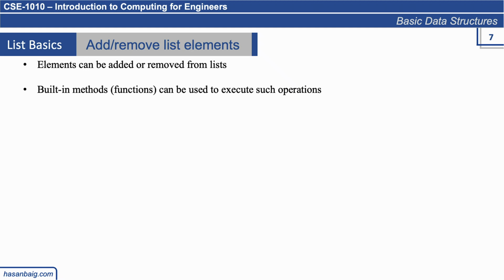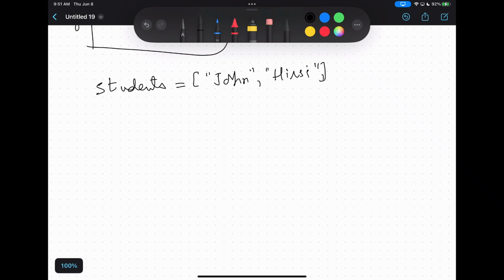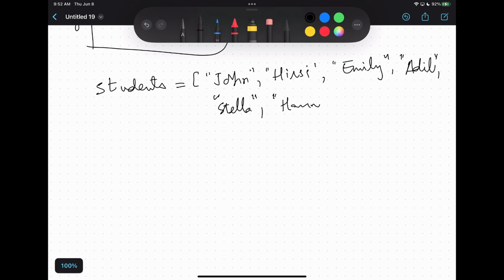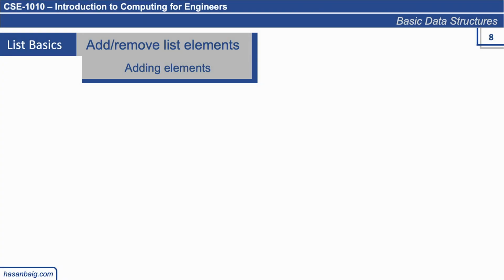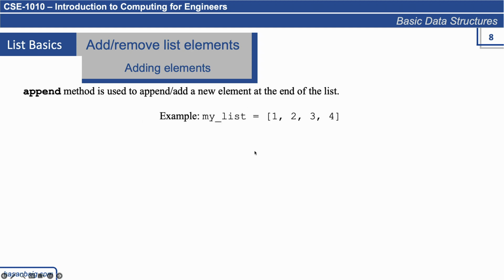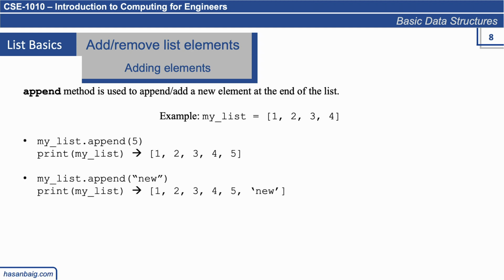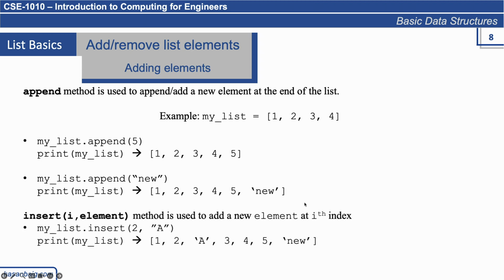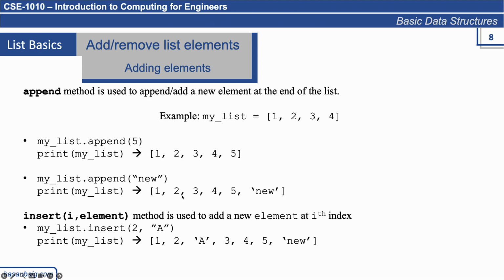22. Basic Data Structures (LISTS) - Adding or Removing Elements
Learn how to add or remove elements from the list.